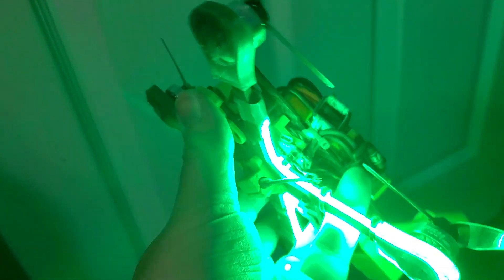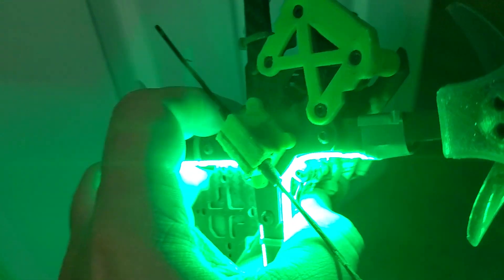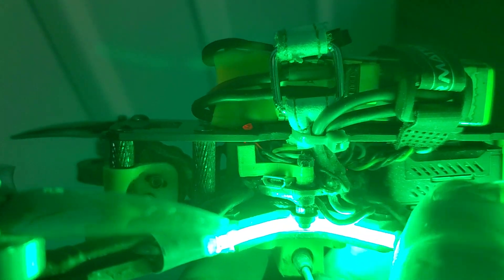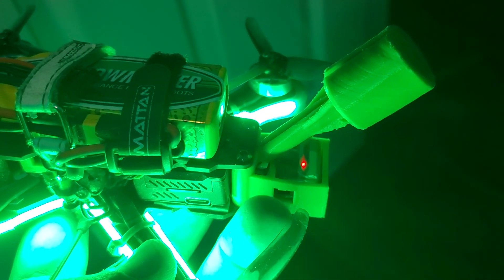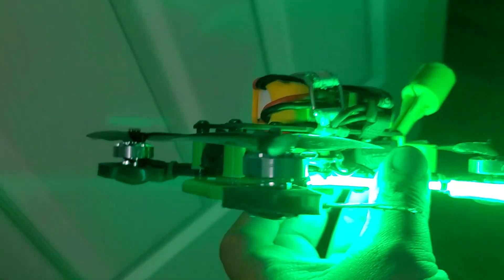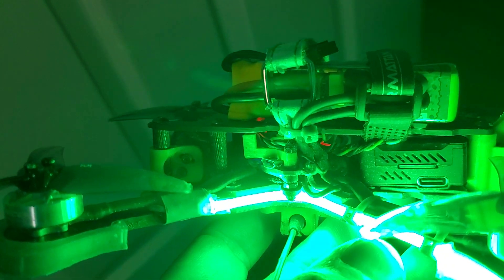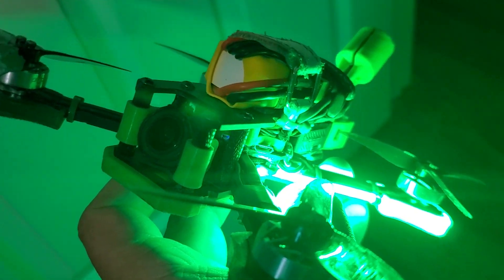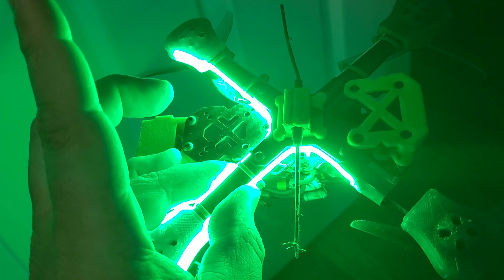My Grinderino - Build Details, Parts, and 3D Prints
Check it out! New Drone Kits on my site!